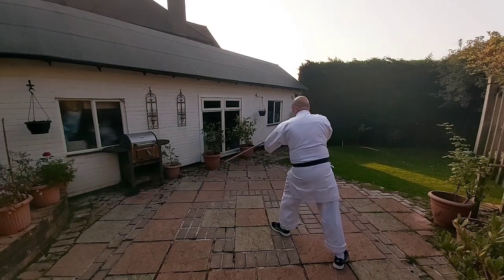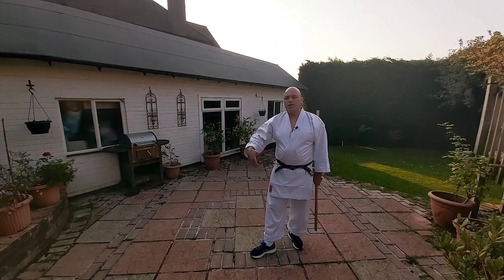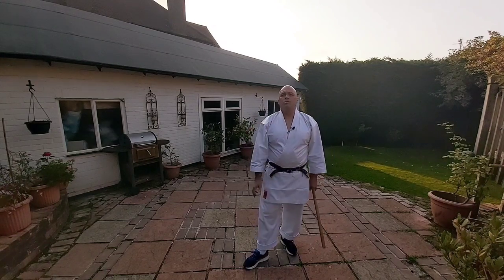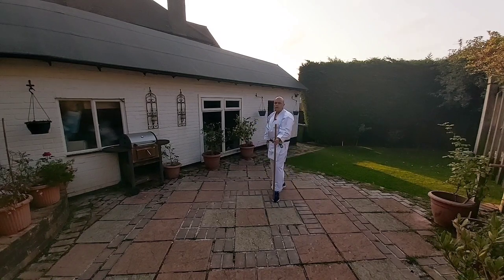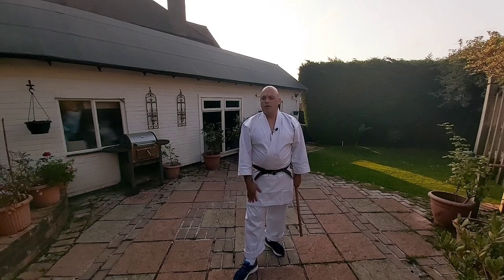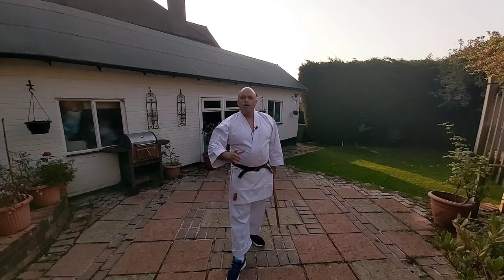'The Lost 18 Jo Kata' with tutorial...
Hello, my name is Nick Regnier. I am sharing a video that I just made during the pandemic situation with COVID-19. This is a video with tutorial demonstrating with the Jo what we call the “Lost Kata” or “18 Kata” or "1964's Jo Kata" shown by Saito Sensei on the film footage from 1964 recorded in Iwama by Nadeau Sensei.

I was able to do this demonstration thanks to Ethan Weisgard Sensei who recently did a very good video step by step demonstrating this form from Saito Sensei’s 18 Jo Kata, which can be found in this
The lost 18 Jo Kata can be found at 07:08 in this video link.